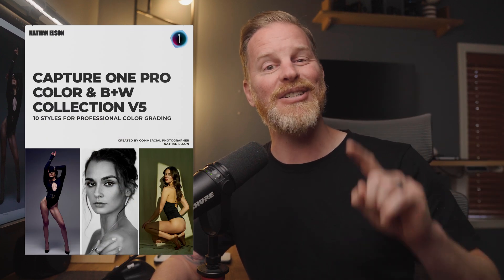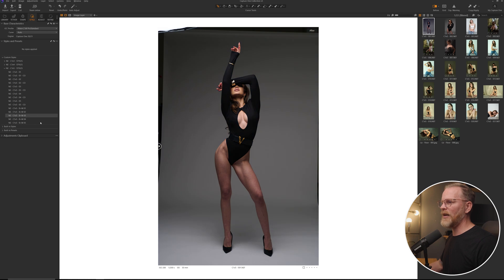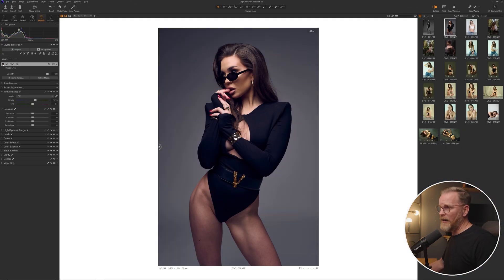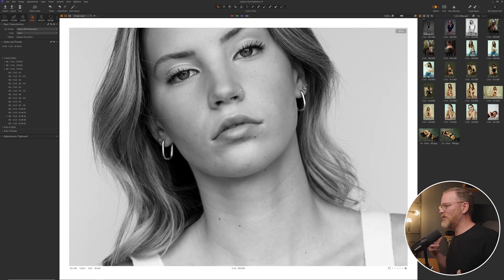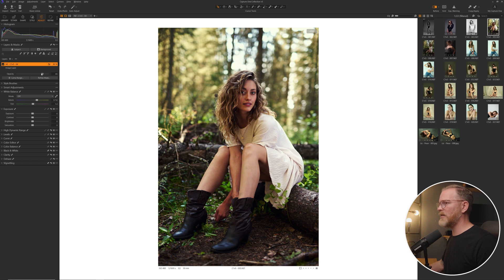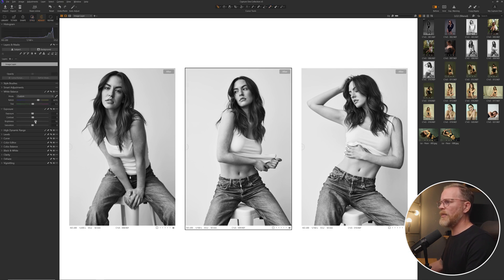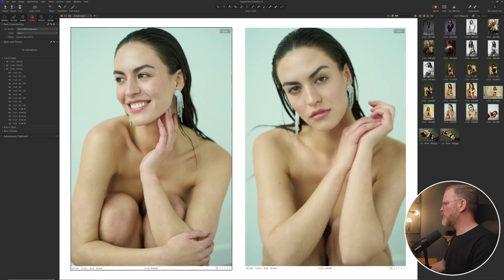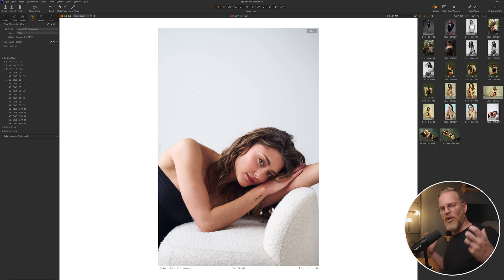BRAND NEW!!! Capture One Styles v5 Collection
Color grading in Capture One Pro using my brand new styles collection v5.